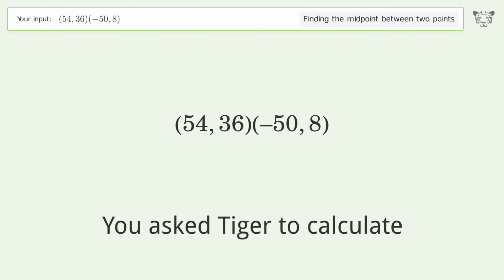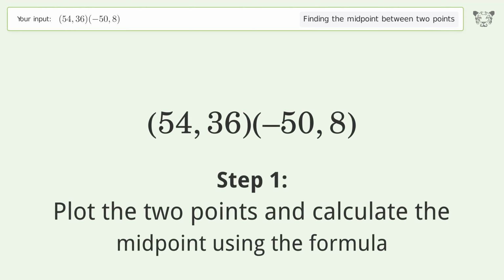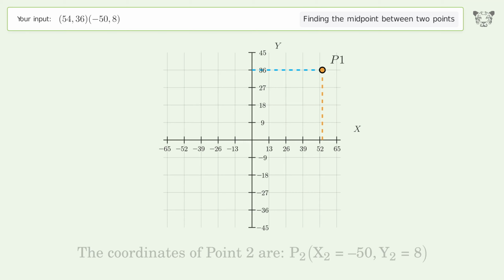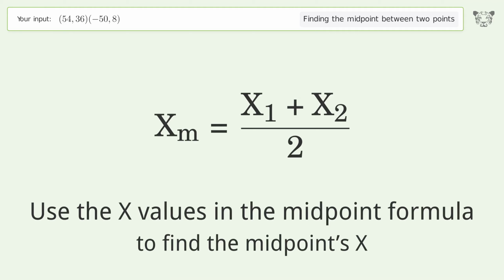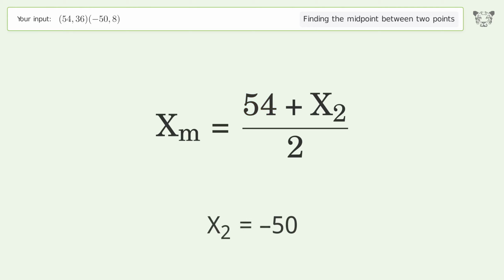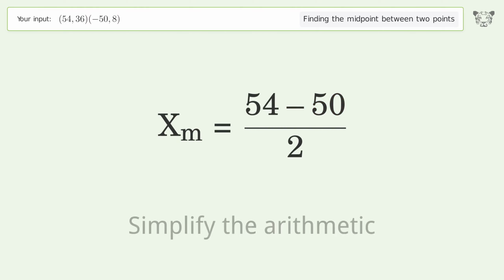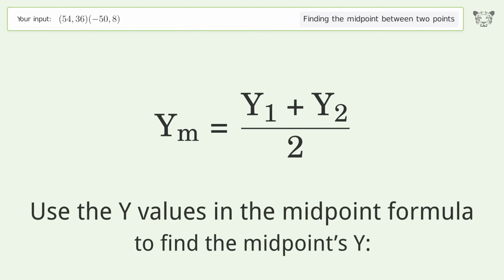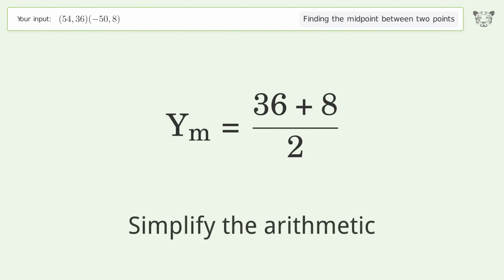Find the midpoint between two points p1 (54,36) and p2 (-50,8): Step-by-Step Video Solution